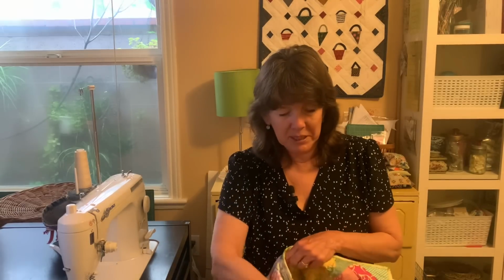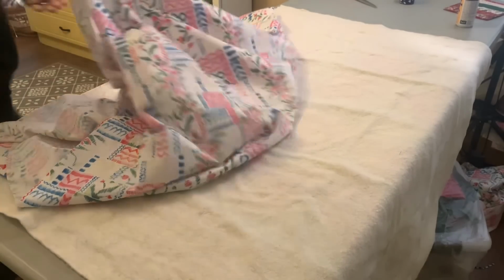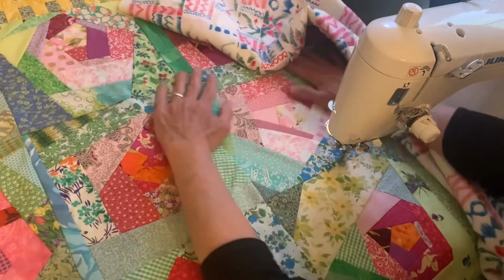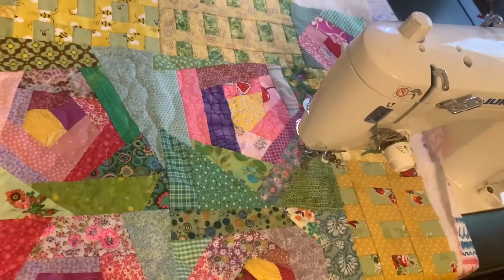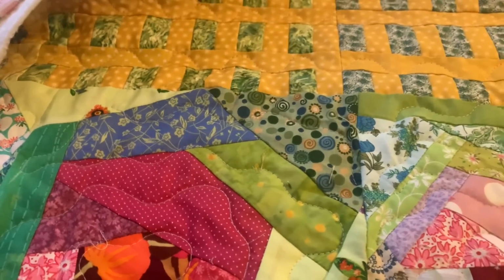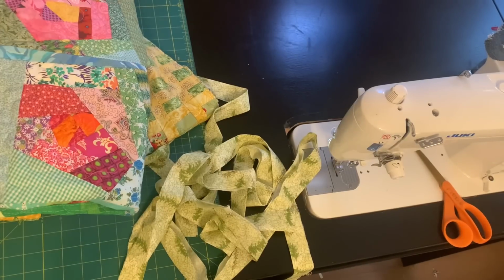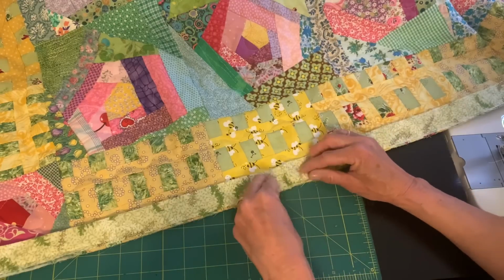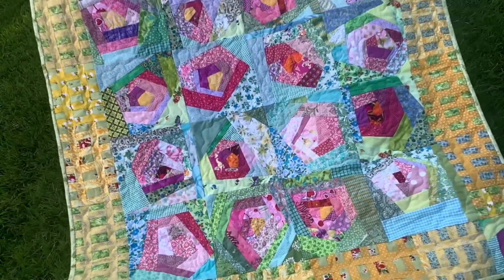Sew along with me as I FINISH my Roses in BLOOM quilt | quilting and binding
Today I am finishing a quilt I began last year.

snail mail:
Beth Shibley